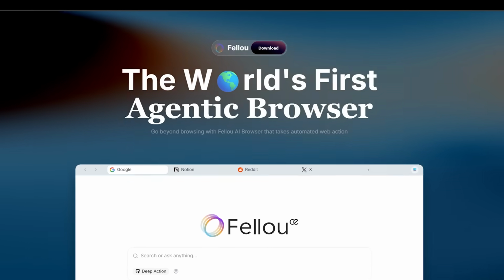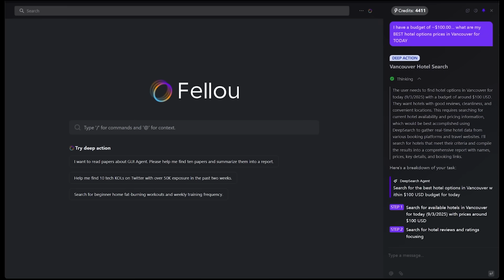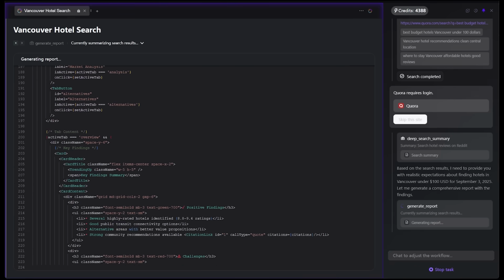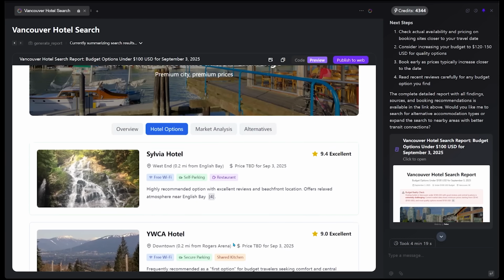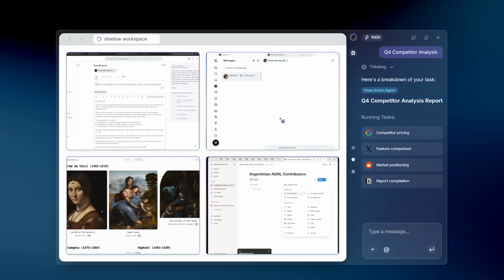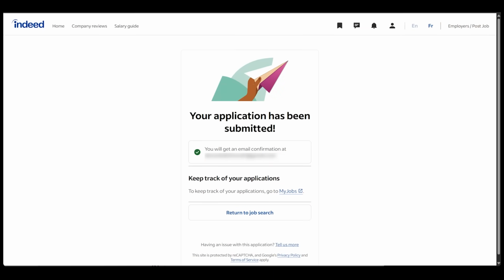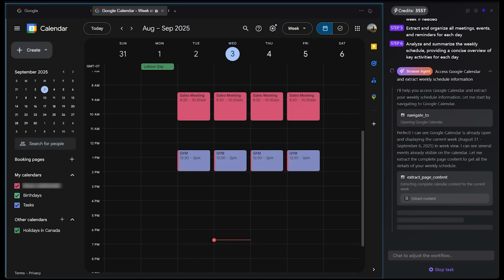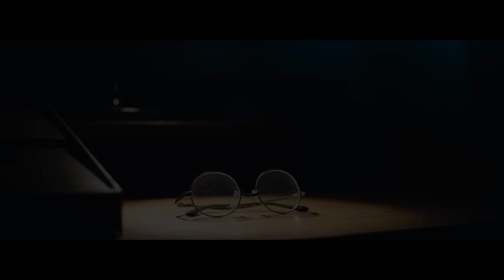Fellou AI: The Browser That Does the Work For You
Are you still juggling endless tabs, copying and pasting across sites, and wasting hours researching? 😅

Meet Fellou CE — the world’s first agentic AI browser that doesn’t just find information… it does the work for you.

With Fellou CE, you get a personal AI assistant right inside your browser:

⚡ Game-Changing Features

Deep Search → Enter a single query and Fellou pulls accurate, personalized results from across the web — even logged-in platforms like Reddit and X — and builds clean, visual reports instantly.

Visual Reports → Get organized, traceable, and beautifully formatted results — no more messy screenshots or docs.

Deep Action → Go beyond searching: tell Fellou to apply for jobs, analyze reports, or schedule tasks across multiple platforms in one command.

Cross-App Integration → Drag data seamlessly between apps, sheets, and platforms — Fellou handles the context automatically.

Agentic Memory → Your browsing history becomes a searchable, intelligent knowledge base that remembers what matters to you.

🚀 Why Fellou Stands Out

Unlike other AI tools, Fellou CE combines search, automation, and multi-agent workflows into one platform. It’s not just another browser — it’s your AI-powered productivity hub.

And yes, Fellou CE is now fully available on Windows, giving you the first-ever agentic browser experience in your ecosystem.

Try Fellou CE today and experience Deep Search, Visual Reports, and agentic workflows for yourself.

And don’t forget to join the Sparks Invite-to-Win leaderboard starting September 9th — invite your friends, climb the ranks, and win exclusive rewards.

Invite your friends, climb the ranks, and unlock exclusive rewards. Don’t miss out.